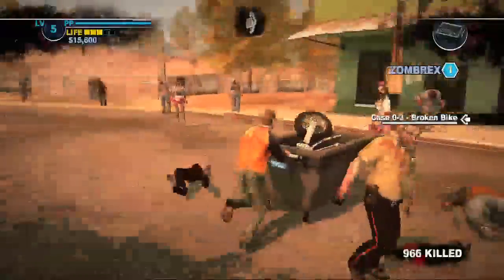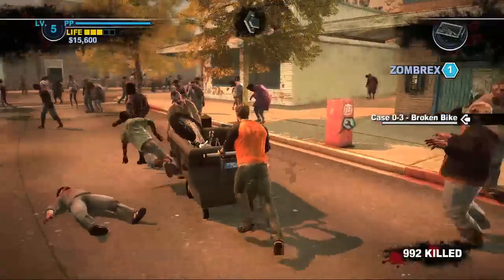Achievement Guide: Dead Rising 2 - Case Zero - Zombie Exterminator | Rooster Teeth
Geoff and Jack give some zombie killing tips for getting the Zombie Exterminator Achievement in Dead Rising 2: Case Zero.